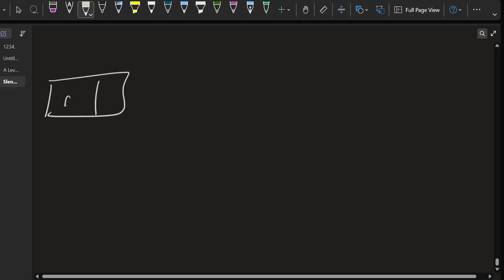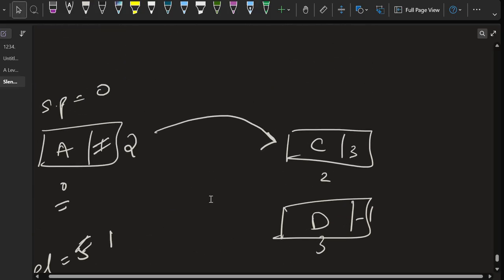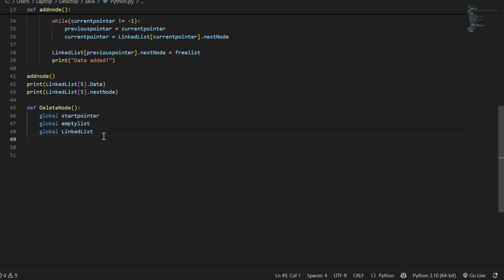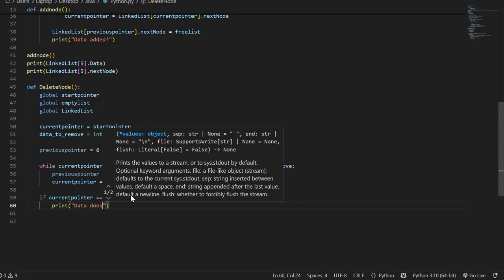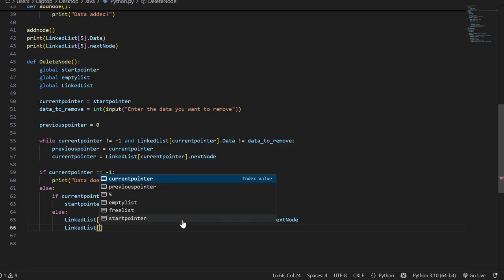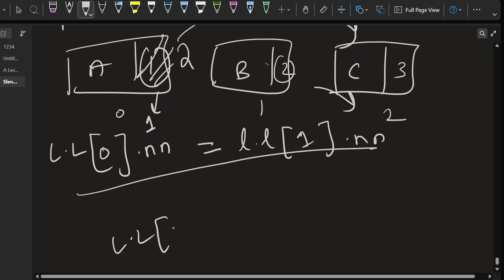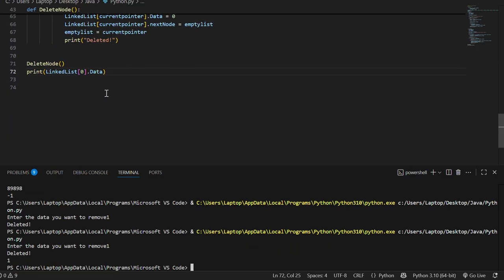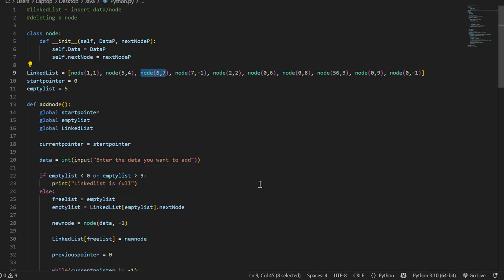Python - A Level Computer Science (9618) - Linked List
This video is the second part for linked lists. This video contains how to delete a node in a linked list